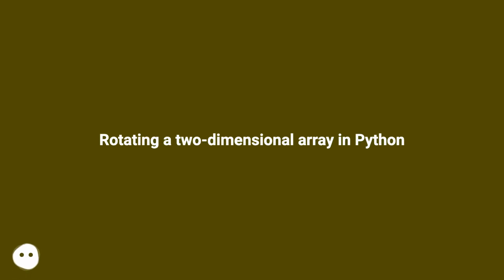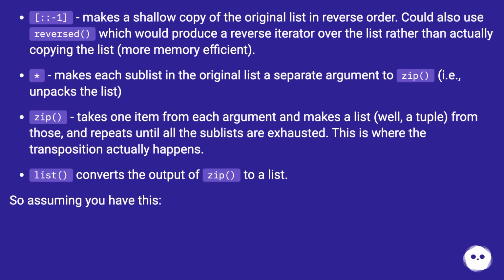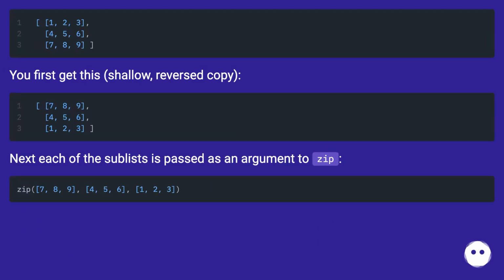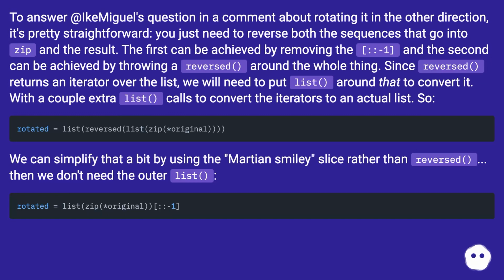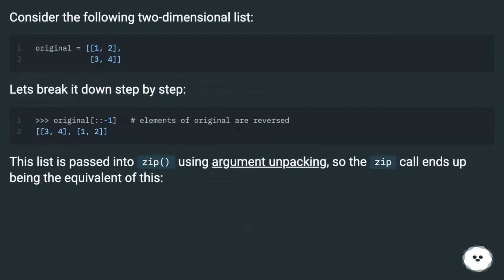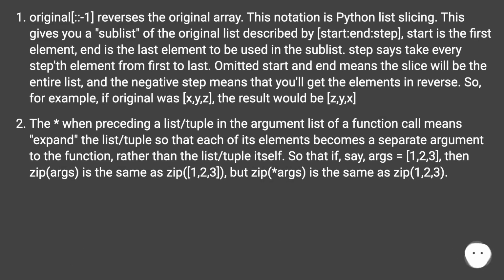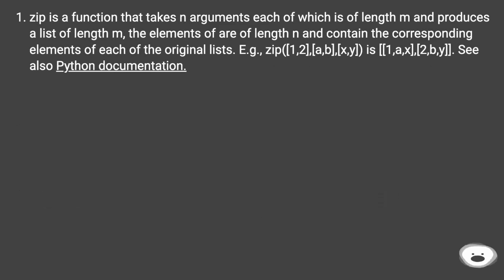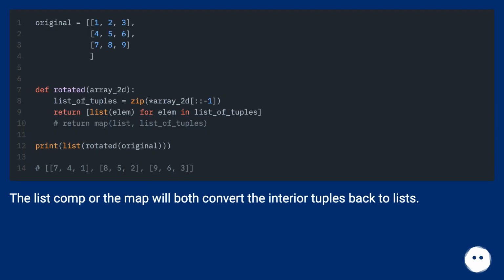Rotating a two-dimensional array in Python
Chapters
00:00 Rotating A Two-Dimensional Array In Python
00:36 Answer 1 Score 168
03:08 Accepted Answer Score 121
03:49 Answer 3 Score 22
05:25 Answer 4 Score 10
06:08 Answer 5 Score 3
06:13 Thank you